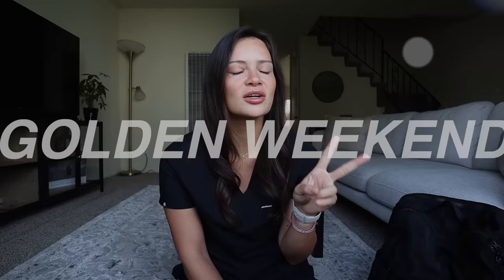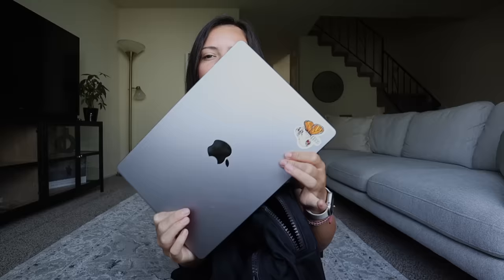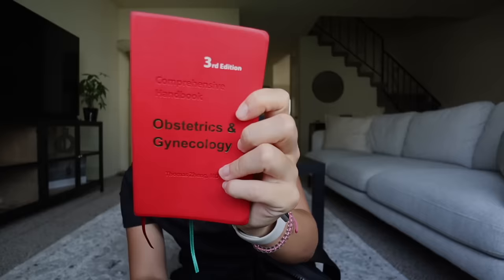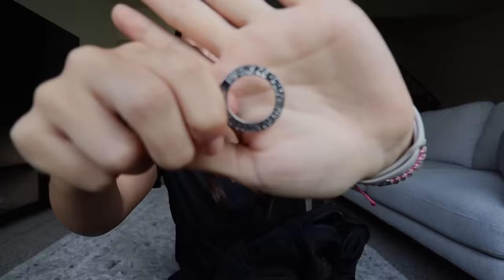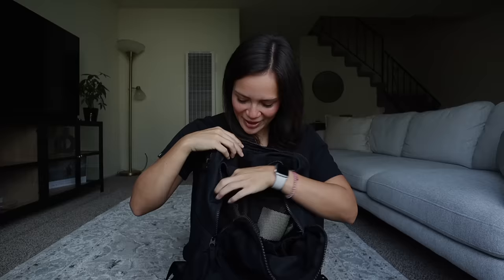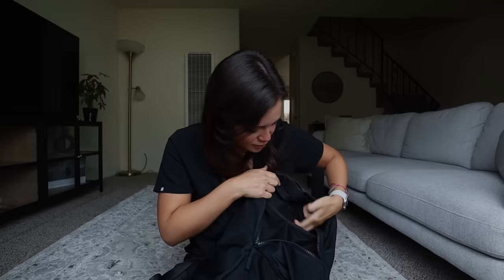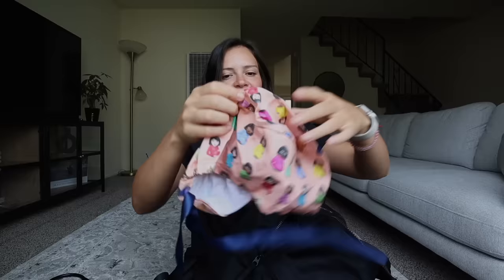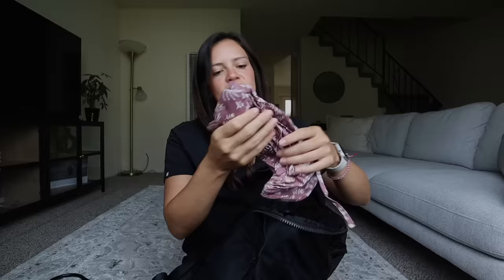what's in my bag - doctor edition | Dr. Rachel Southard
Words and opinions are my own, and not a reflection of my residency program.

Amazon Storefront (CLICK HERE FOR THE PRODUCTS MENTIONED IN THIS VIDEO!)

More Links!